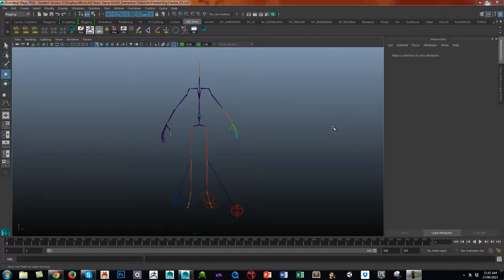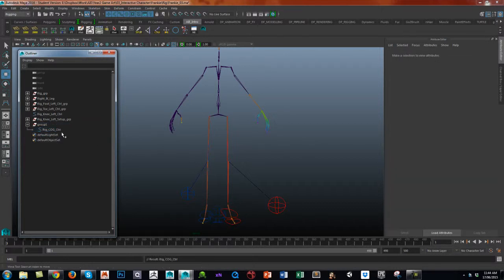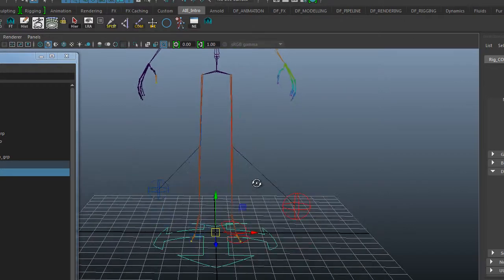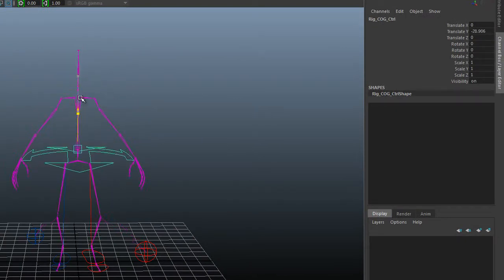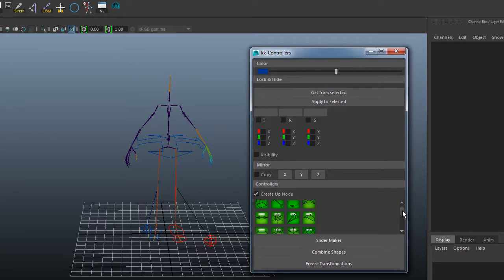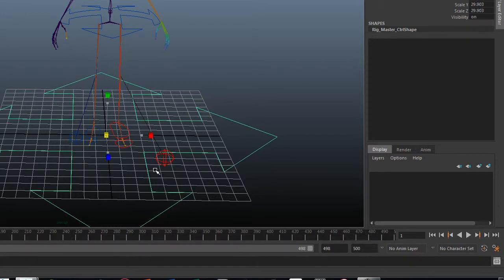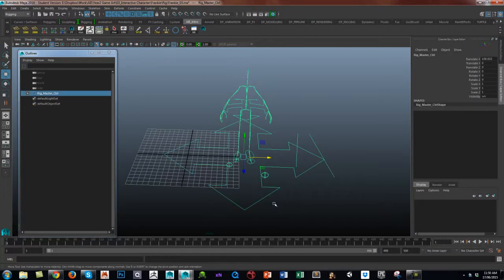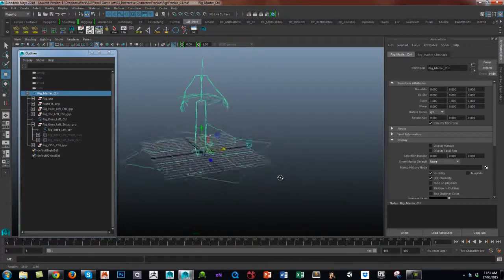Frankie 26 - COG Control and Master Control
Centre of Gravity Control for the hips and also the main control for the character as a whole